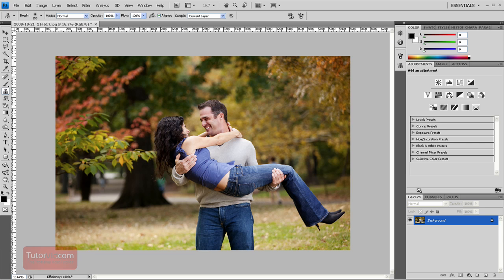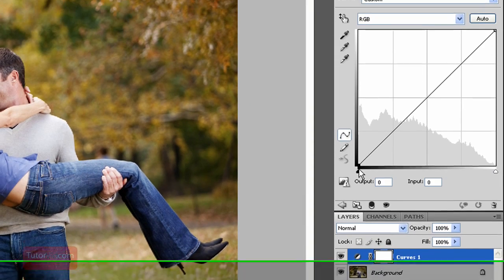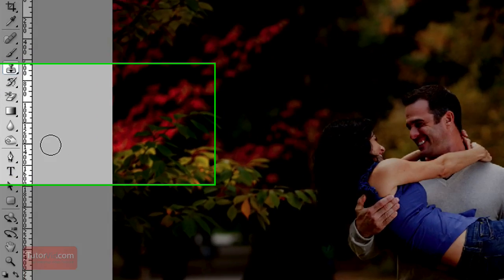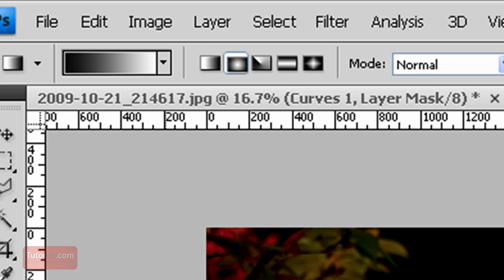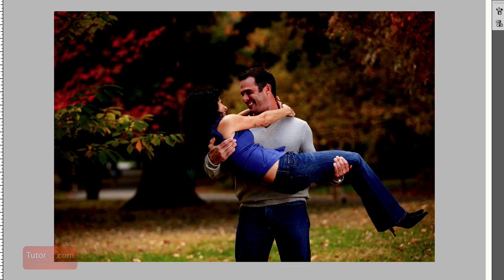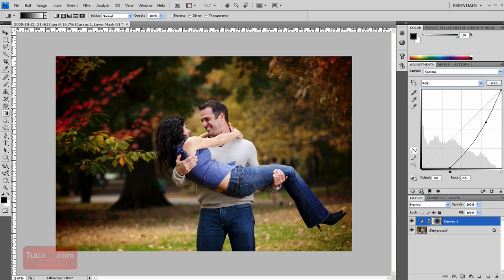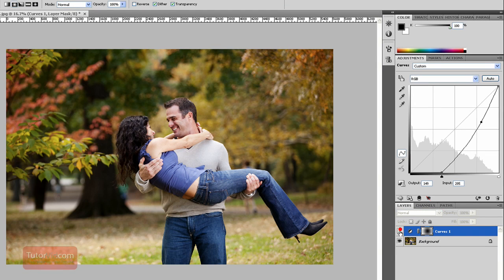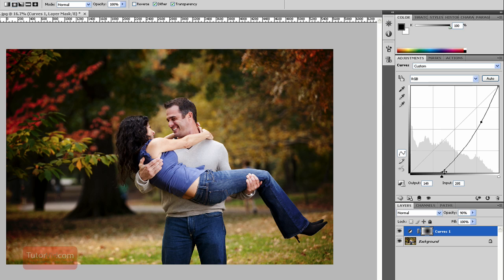Photoshop Tutorial: Creating a Vignette with Curves [60 Seconds] Beginner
A 60 second beginner Adobe Photoshop CS4 tutorial, giving you step-by-step instructions on how to create a vignette on an image.

Tools Used: Curves, Layers, Gradient

Image Credits:
Photo: Tyler Olson | Agency: Dreamstime